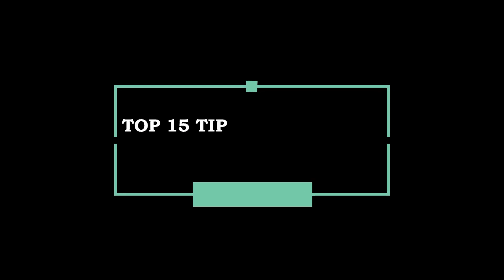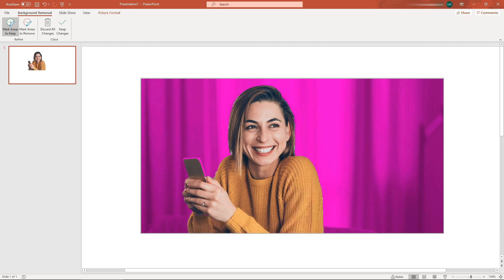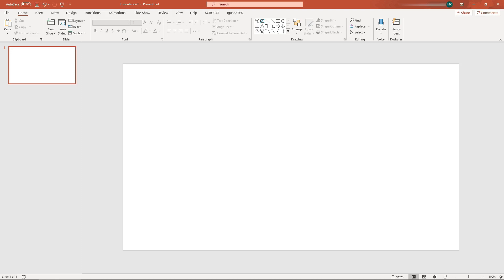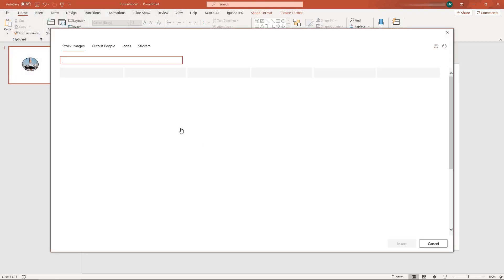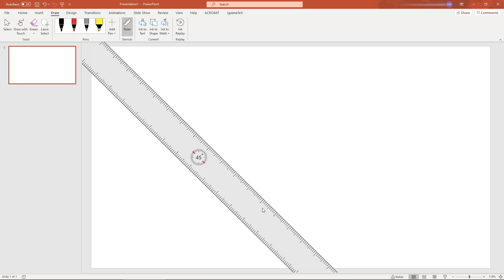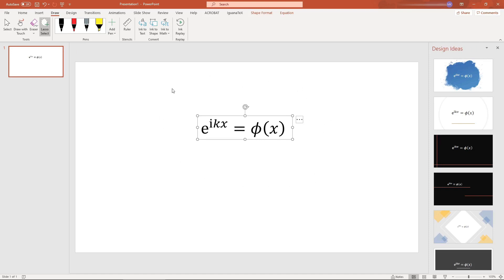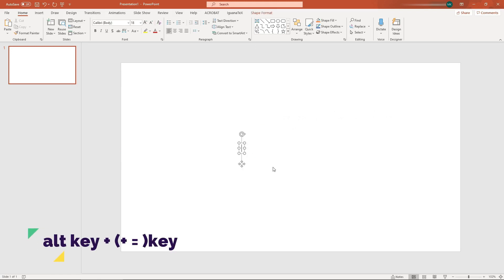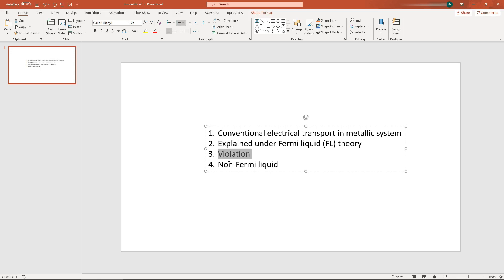Microsoft Office 365 - Powerpoint 2020 and Top 15 Tips & Tricks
Hello friends. In this video, we are going to discuss on the top 15 useful tips and tricks
In powerpoint 2020. Here are the list

1. Voice to text conversion
2. Remove background of an image
3. Export video upto 4K
4. Ctrl+drag to copy, ctrl+shift+drag copy along straight line
5. Use stock images
6. Shape fill with picture
7. Embed fonts
8. Compress media to lower resolution
9. Design ideas
10. Draw and ruler, ink to text
11. Stock 3D models
12. Using SVG images
13. Quick equations
14. Text to speech
15. Alt+shift ordering